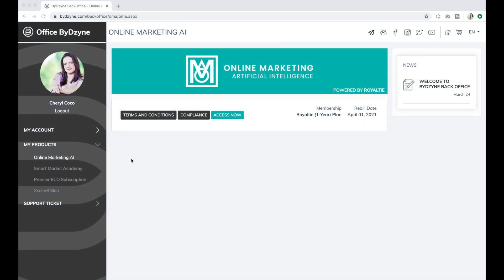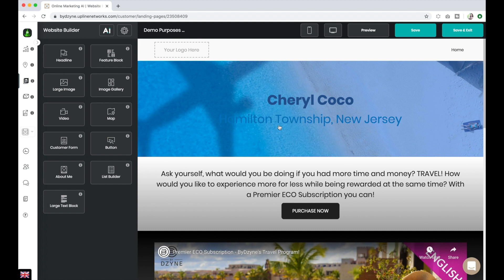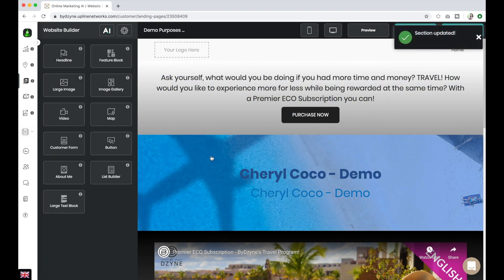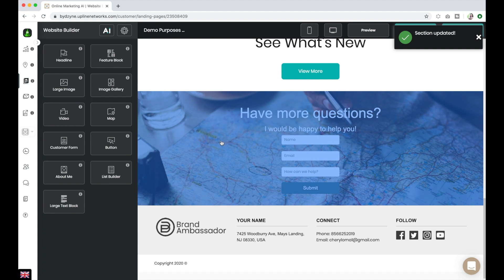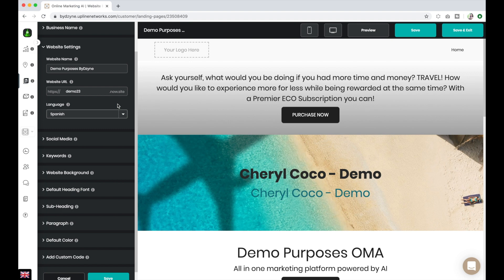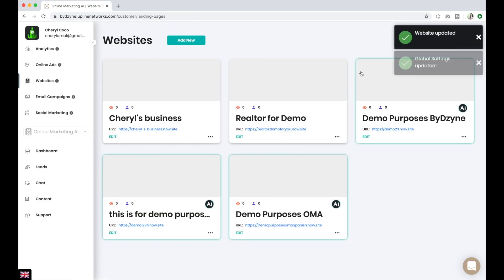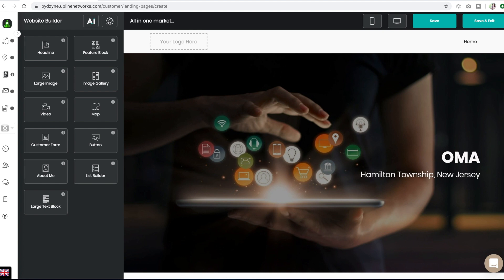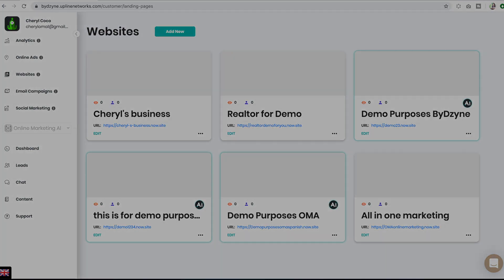How To: Create & Edit a Website with OMA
Learn how to Create & Edit a Website with OMA (Online Marketing AI).

ByDzyne’s OMA, in collaboration with Royaltie, provides solely for a platform to create and use online marketing tools. No guarantee of any specific income earnings, results, lead generation or success is provided by ByDzyne on the purchase or usage of OMA. Subscriber must ensure that all content, text, images, websites, emails, contact list, distribution information provided by the subscriber on the OMA are not infringing, libellous, defamatory, obscene, abusive, offensive or otherwise averse to law.

While every effort is made to ensure the accuracy of the information provided, ByDzyne does not warrant that the information in this series is error free.

UnitedByDzyne.com